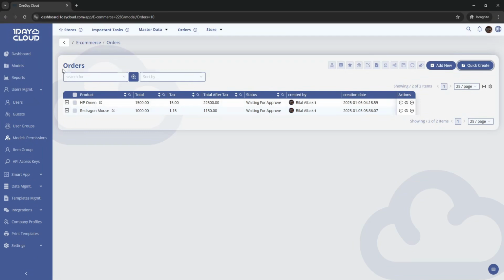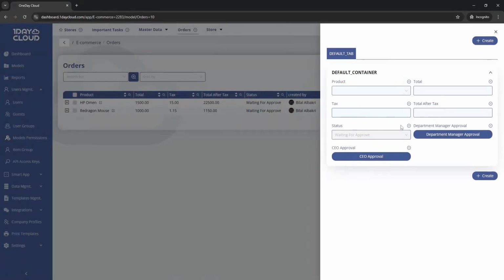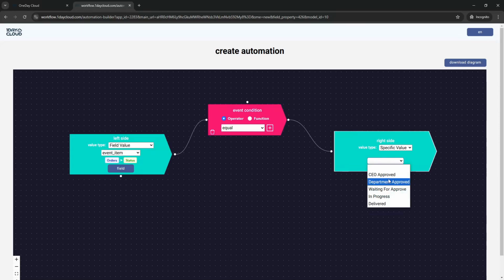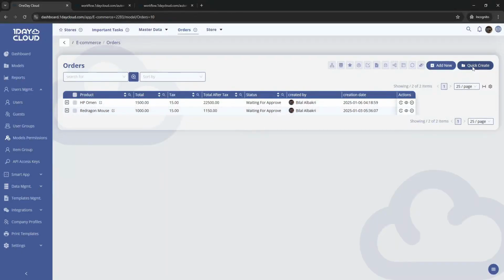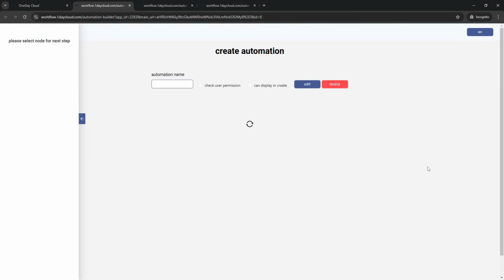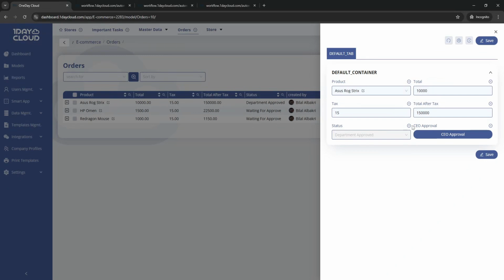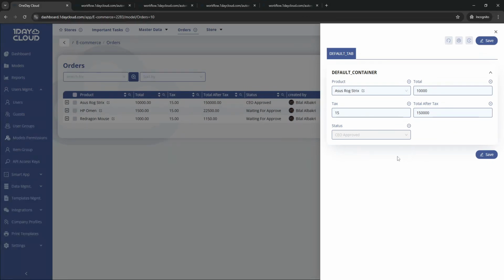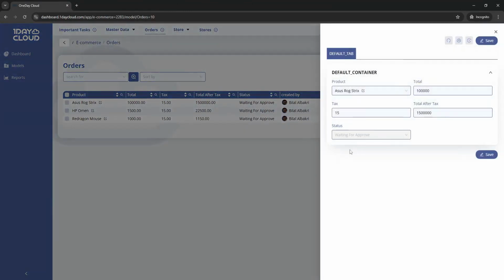11 - Field Property SME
In this video I will talk about smart expressions and how to use them with field properties with an illustrative example of how to use them.